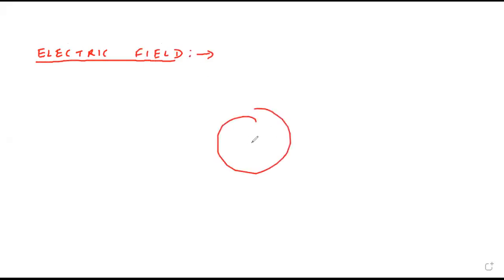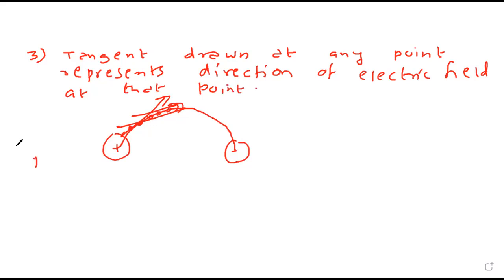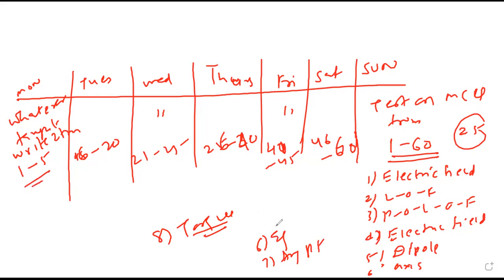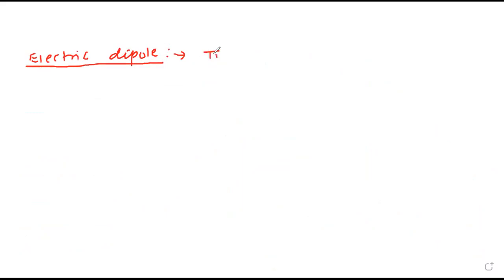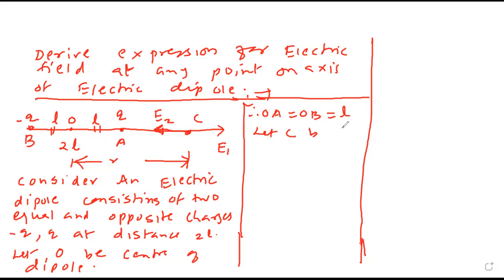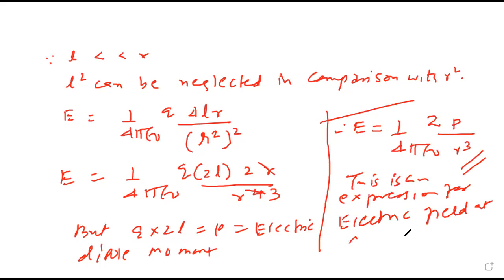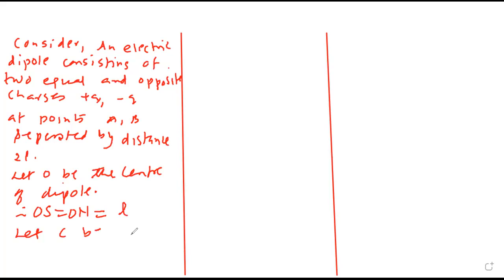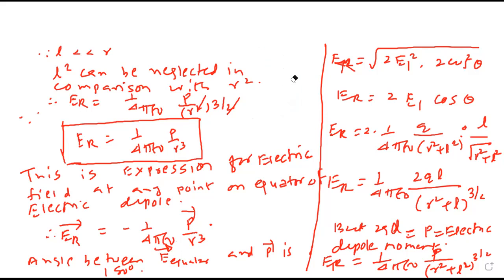ELECTROSTATICS CHAPTER 1 (21/6/2021)